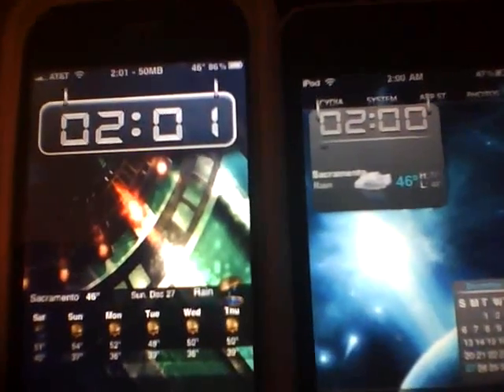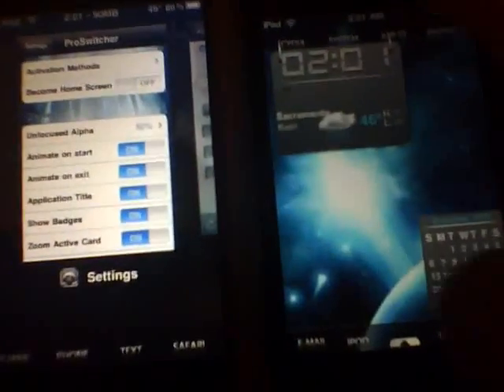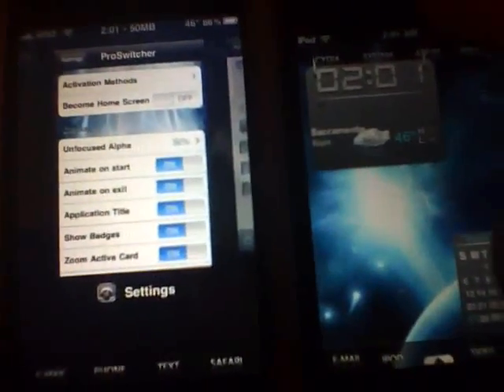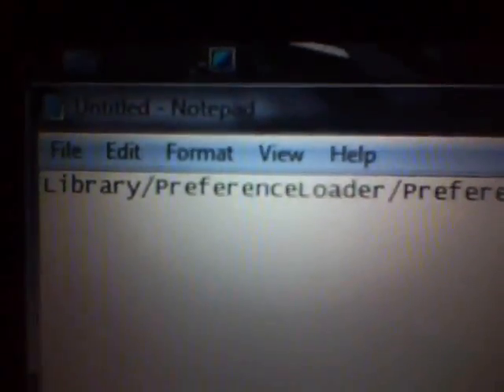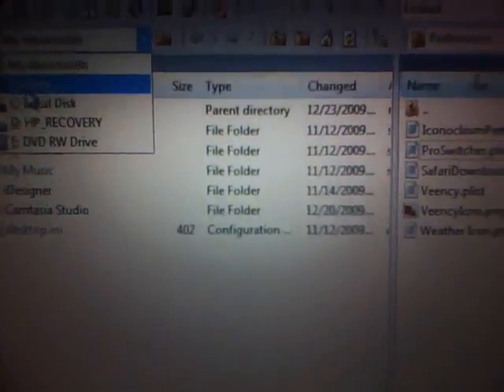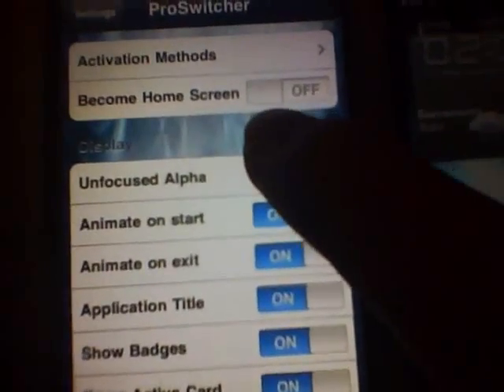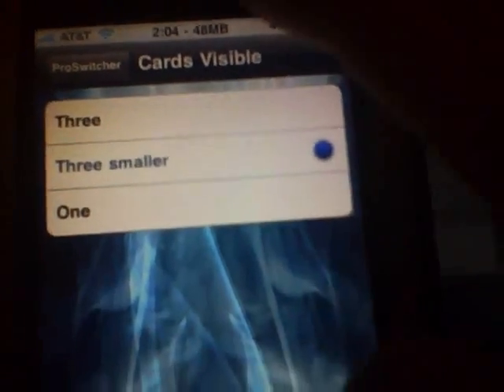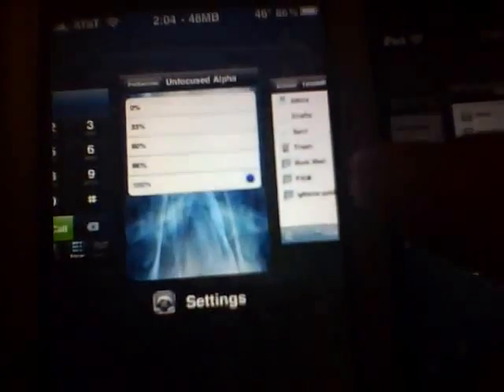More options for ProSwitcher for iPhone iPod touch.avi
This is a quick video showing you.How to get more options for ProSwitcher

2.Now SSH into your device Library/PreferenceLoader/Preferences

3.Replace the original ProSwitcher with the one I have gave you

4.Respring your device and enjoy